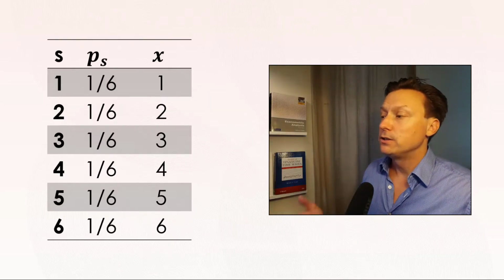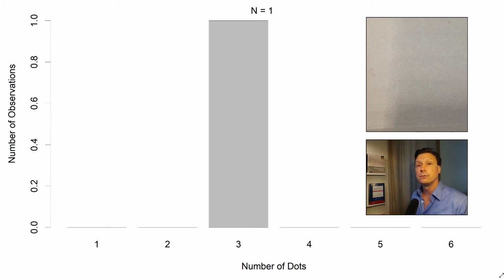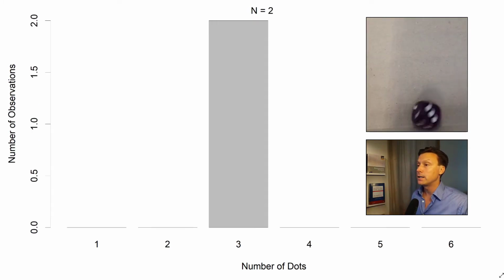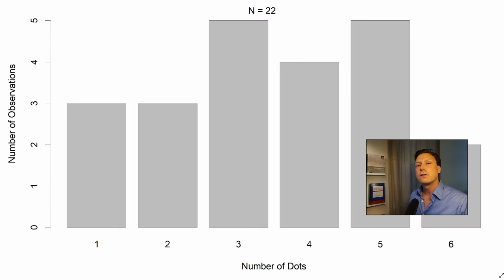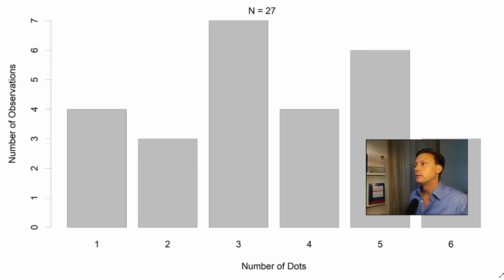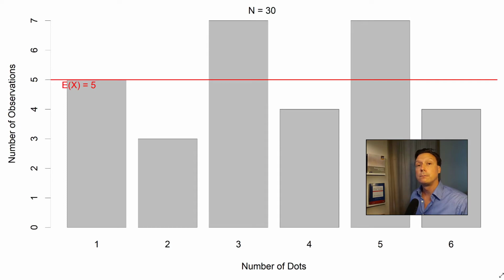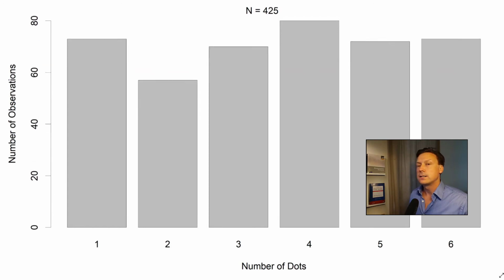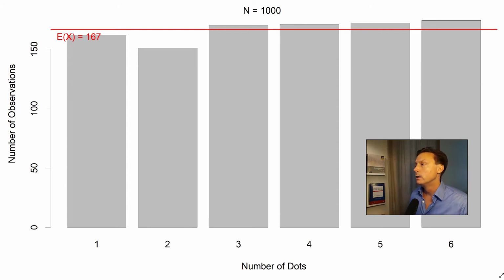Introduction to Statistics - Estimate the Distribution (Part 9 of 15)